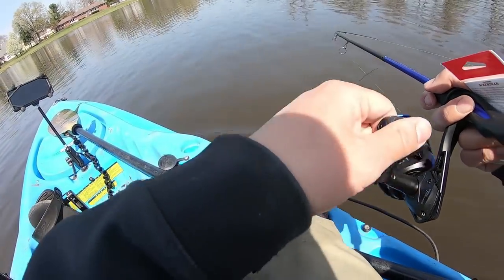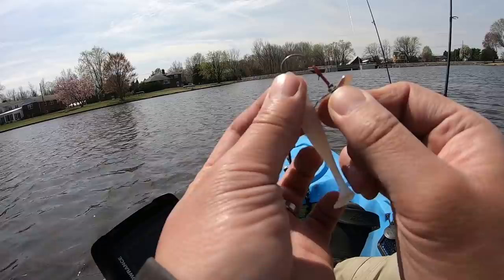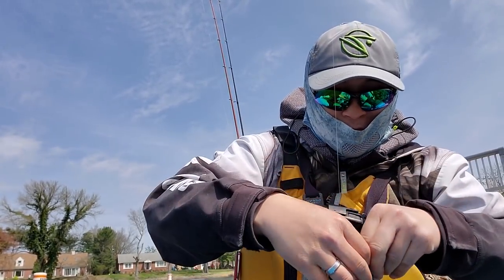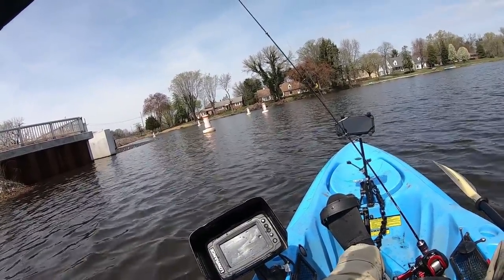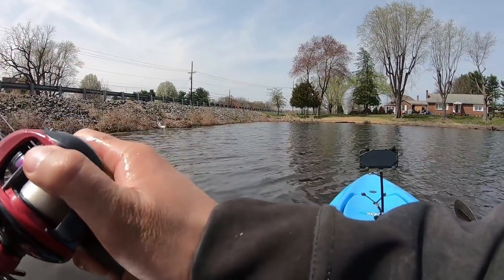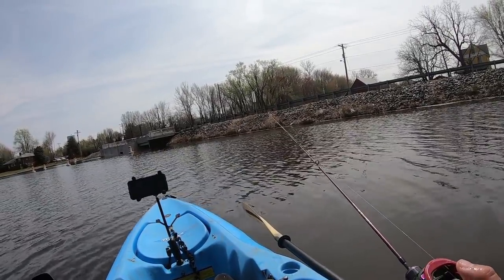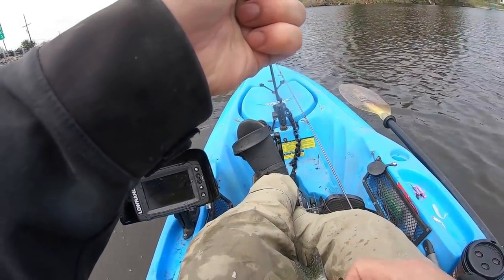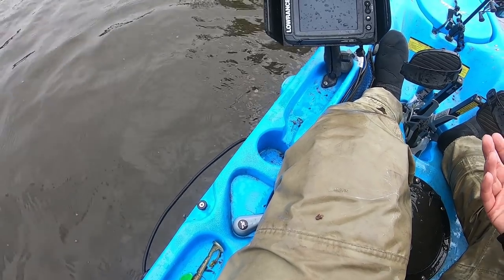Catching Huge Slab Crappies fishing the Megabass Okashira Screwhead Jig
Catching Huge Slab Crappies fishing the Megabass Okashira Screwhead Jig.  Fishing for big pre spawn crappies require big lures!  Tipped w/ various Keitech Swimbait products, it can produce some huge slabs in the spring before they are ready to spawn.

Want Keitech with your Jig?  I like the Easy Shiner 3" - These are not bulky and will fall faster. But feel free to bulk up to reduce fall rate!

Fishing Gears

Play Lists